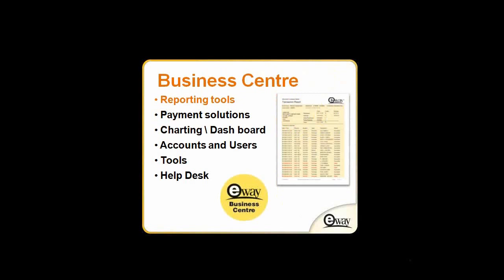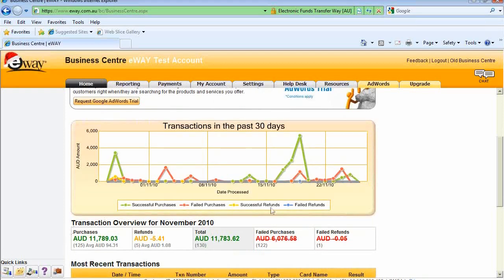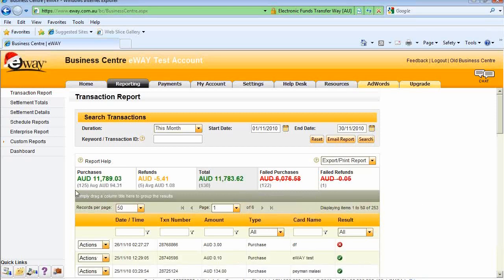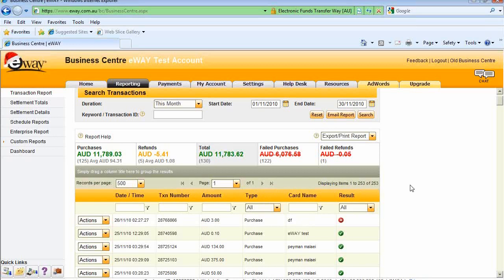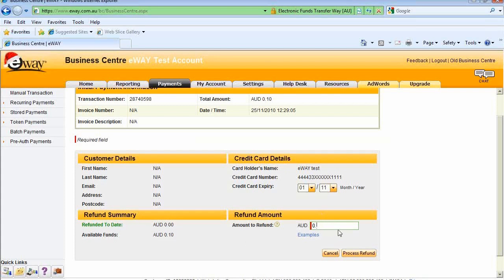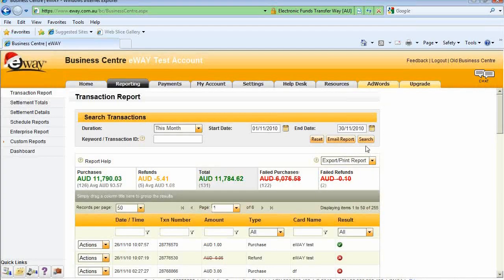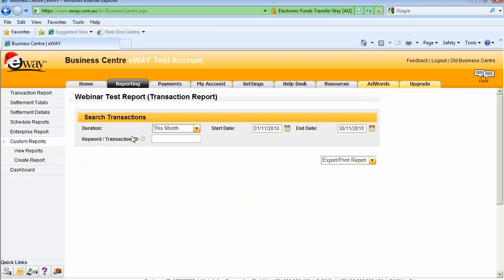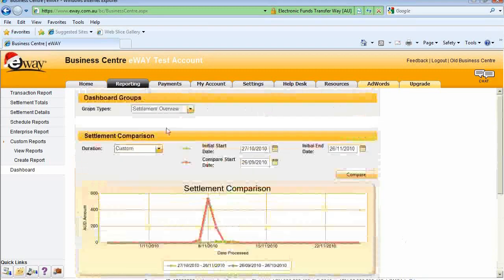eWAY Webinar - Understanding your Business Centre - Nov 26th 2010 - Part 1 - Reporting (26.42M)